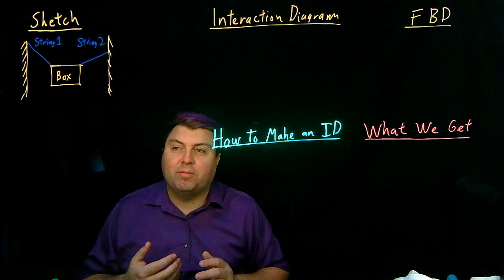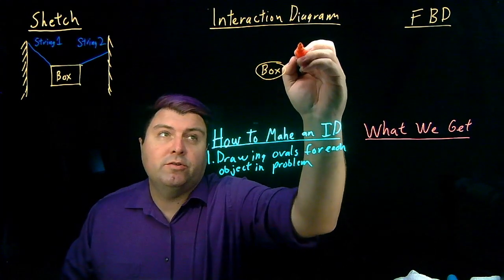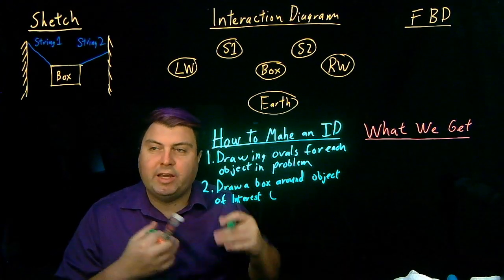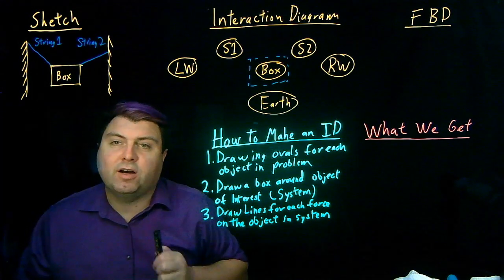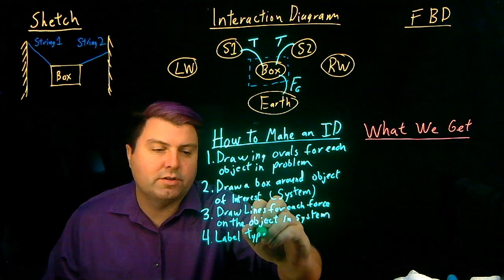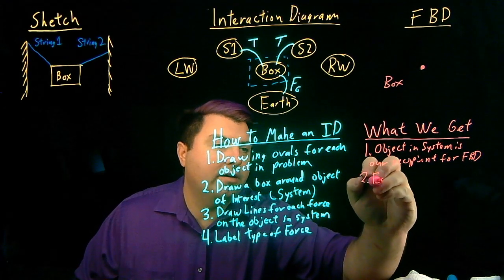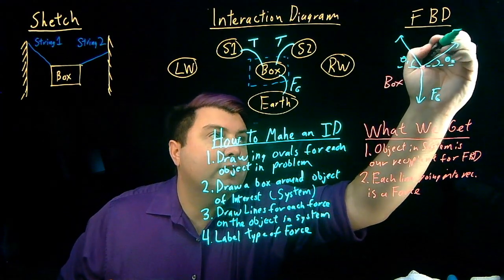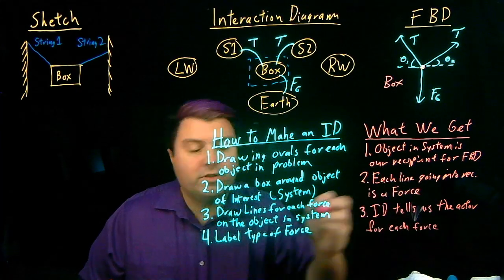How to Make Interaction Diagrams - One Object Systems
A recent development in solving Forces problems for introductory physics is to introduce another diagram to help learners translate between sketches and Free Body Diagrams. This is called an interaction diagram and it is very helpful in Newton's 3rd Law problems as well as defining the system for conservation problems.
This video goes through the easiest example of one object being studied (one object in the system) and how to go from your sketch to the interaction diagram and then to use the interaction diagram to draw the free body diagram.

This video is intended for many levels of Physics instruction. HS Physics, AP Physics, College Physics (Algebra-Based Physics), and University Physics (Calculus-Based Physics). It should be in the Forces section while students are dealing with Newton's 2nd Law.